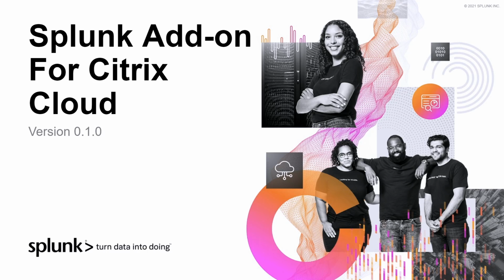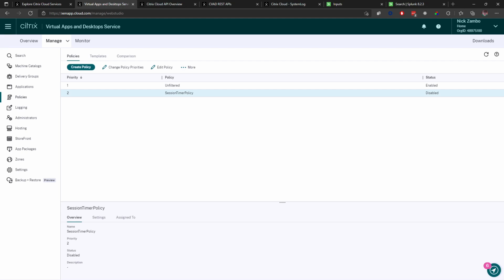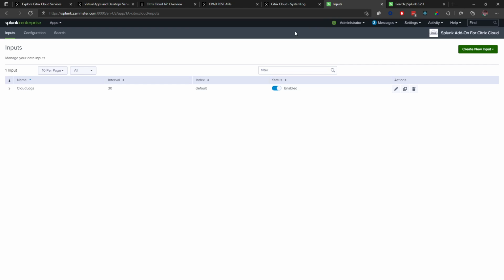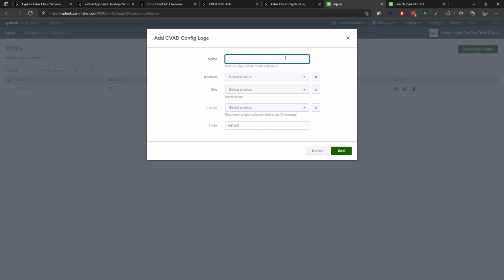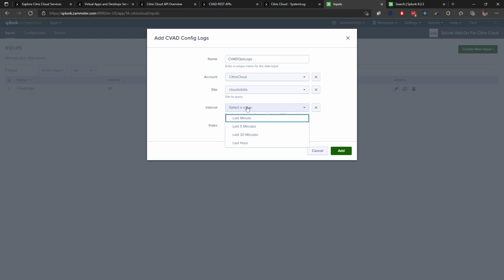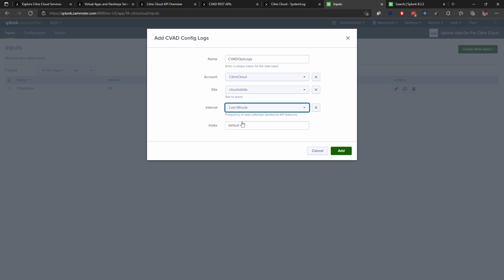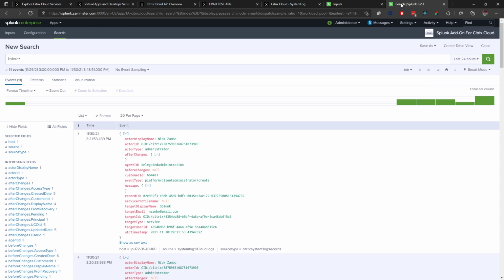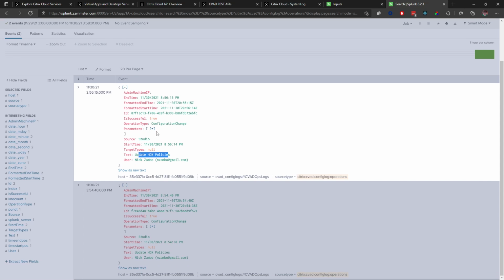Part 4 CVAD Config Logging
in this part i'll demonstrate configuring the collection of config logs for a specific cvad site.  These logs are the result
of enabling the cvad configuration logging database and are specific to a specific cvad site.  I'll start in the cvad console and
toggle a policy on or off to trigger a config change.